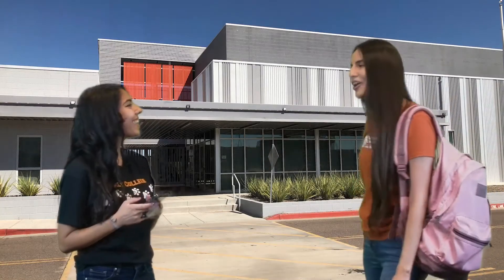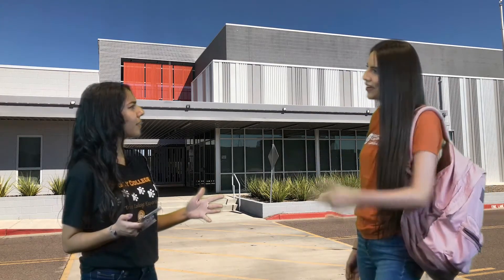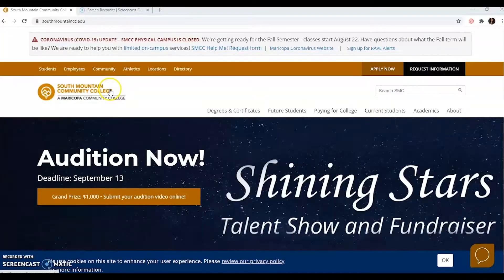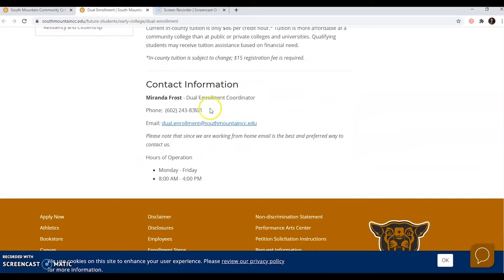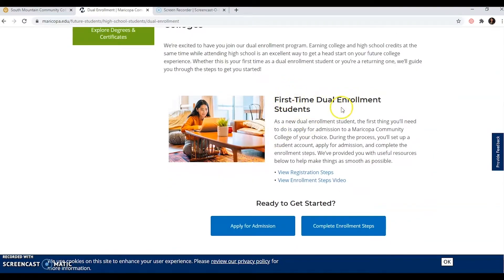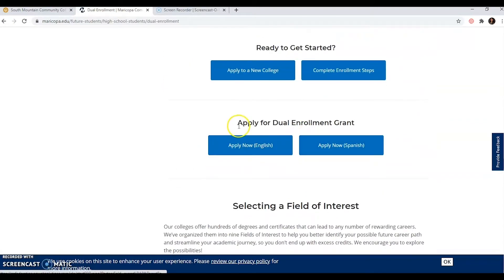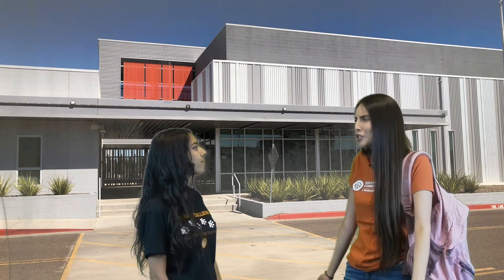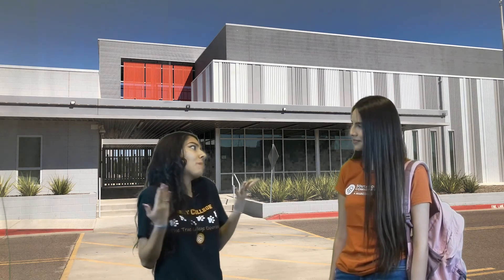Dual Enrollment at South Mountain Community College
Learn what Dual Enrollment is all about!